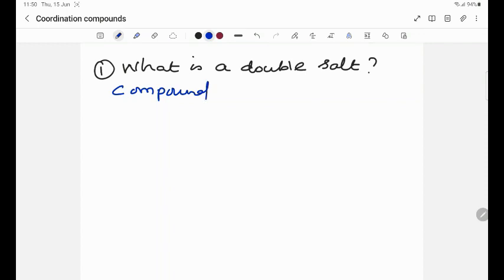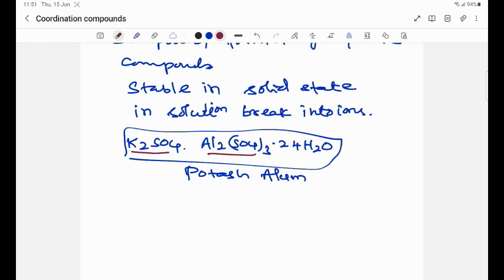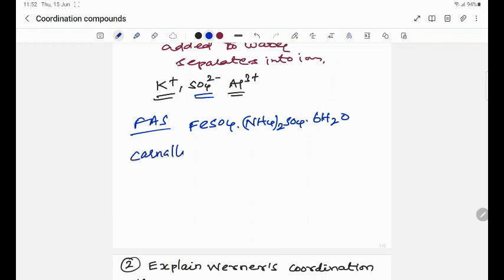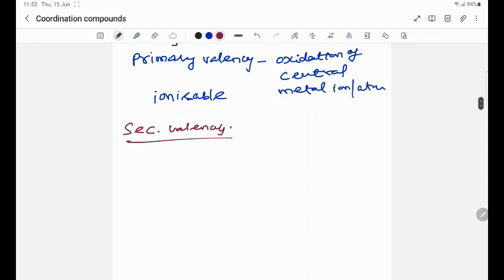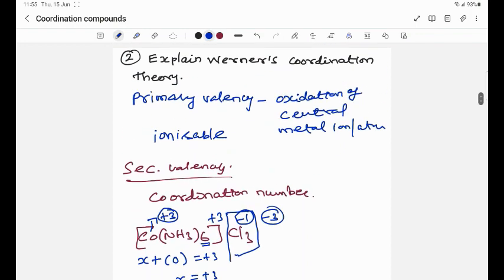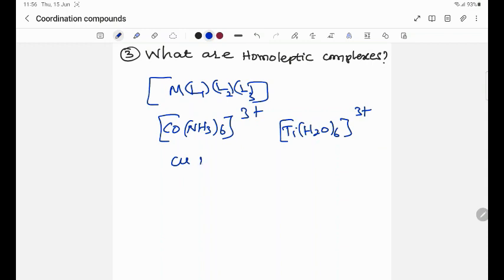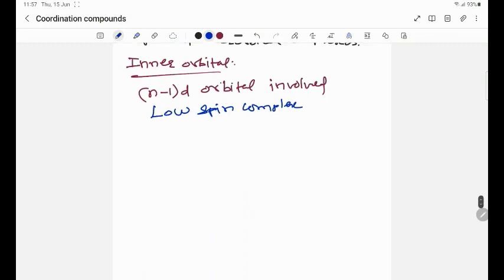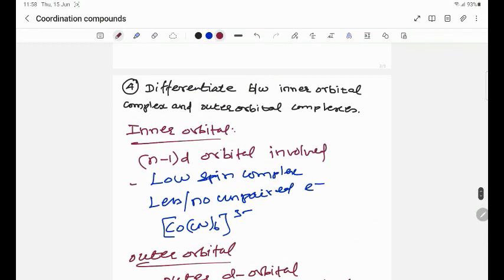Grade 12 | COORDINATION COMPOUNDS | PART 1 | Important Questions and Answers | Werner's Theory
Grade 12 | COORDINATION COMPOUNDS | PART 1 | Important Questions and Answers